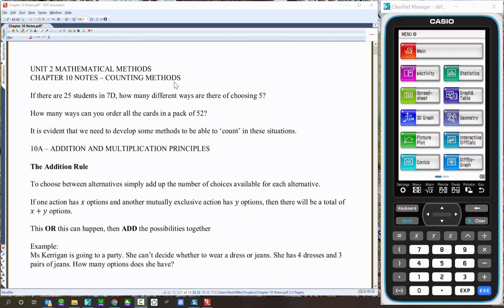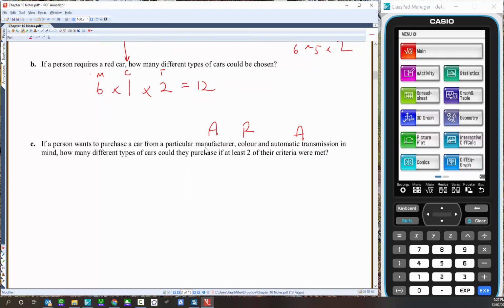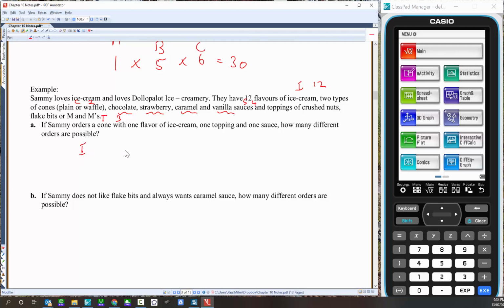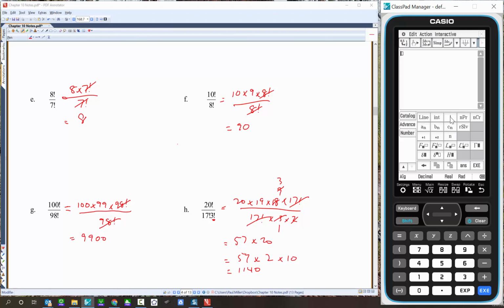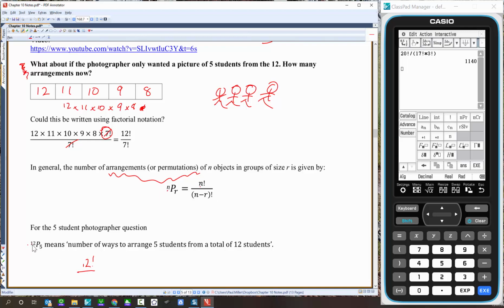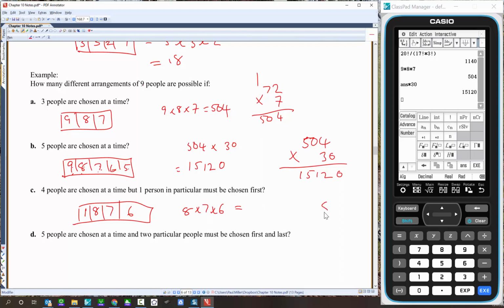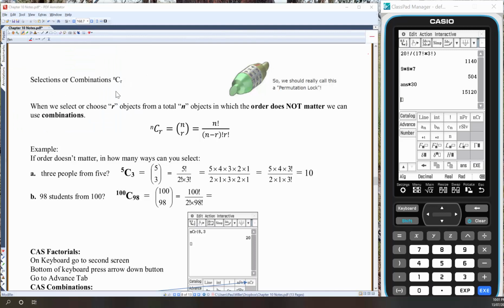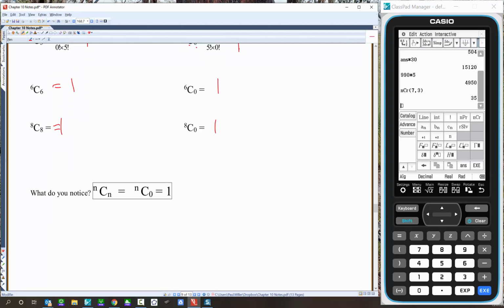Counting Methods Part I